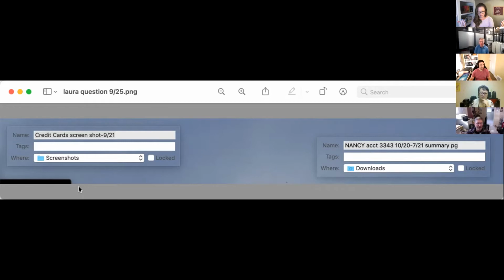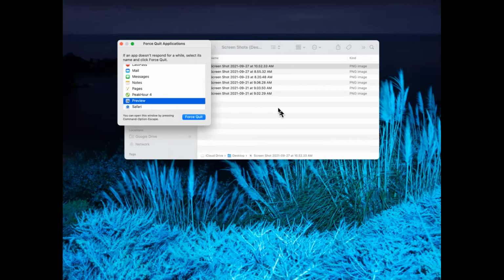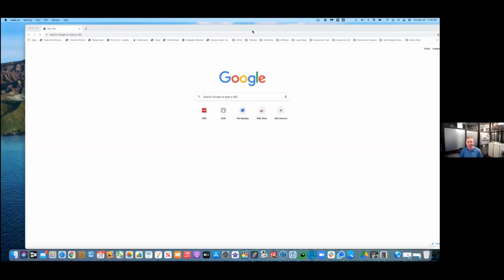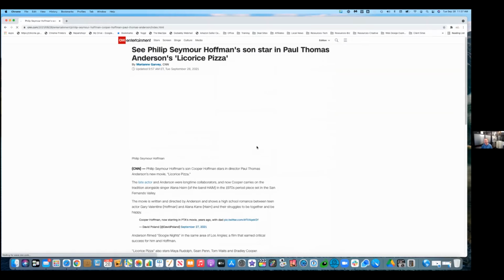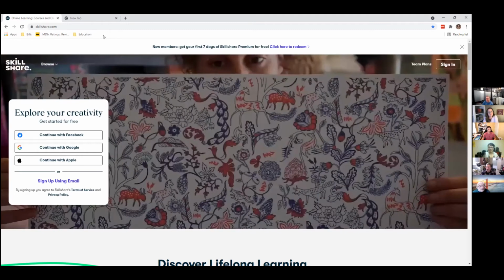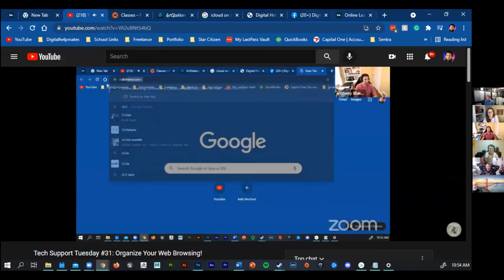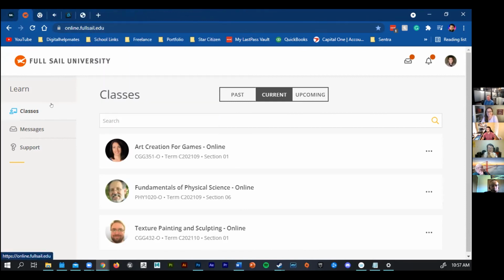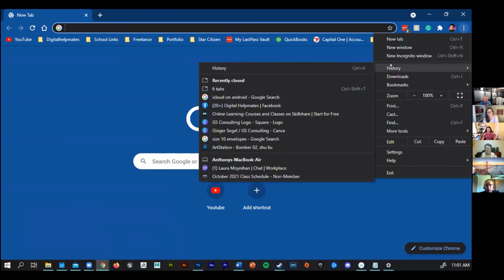DIGITAL HELPMATES TECH SUPPORT TUESDAY #31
September 28, 2021: Digital Helpmates Tutors Laura, Anthony, Steve, and Dana provide tips around organizing your web browser with the use of reading lists, tabs, and many other features that are a must learn for every day use!

Go to this link to get future updates on our upcoming live Tech Support Tuesdays!

Here is a link to our website where you can learn more about our other services

Have any questions about any of the tips we showed in this class?

Video Index
00:04:00 - What are the "File Info" messages I see when I open my Mac and how do I get rid of them without restarting?

00:10:20 - How do I clean up my iCloud email? (Apple)

00:20:00 - What can I do to speed up my computer? (Mac/PC)

00:23:34 - What is Laura's favorite tip for speeding up an older computer? (Mac)

00:24:44 - What is Anthony's favorite tip for speeding up an older computer? (PC)

00:32:53 - What is Steve's tip for using the Favorites bar/Reading List?

00:42:34 - What is Dana's tip for organizing the Favorites bar?

00:50:39 - What is Anthony's tip for using Tabs?